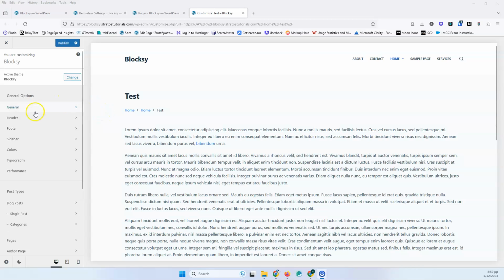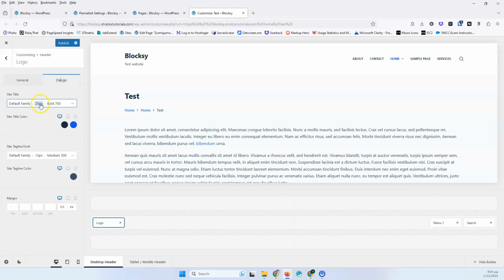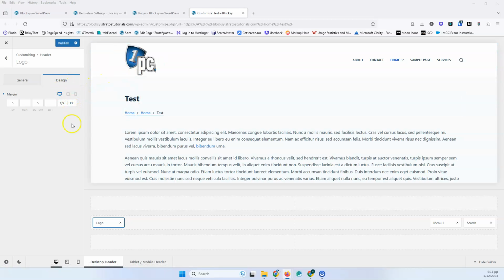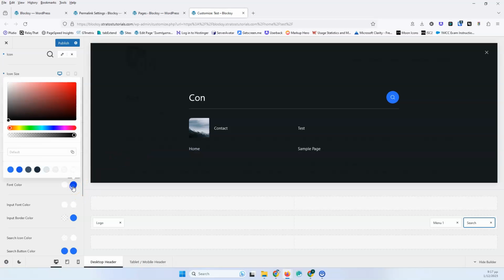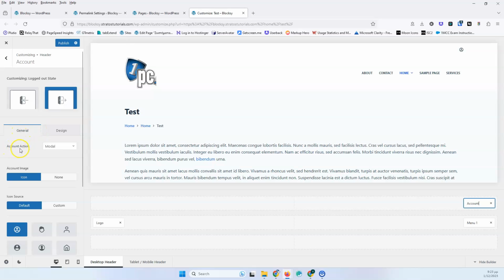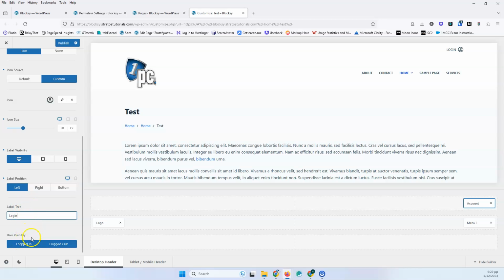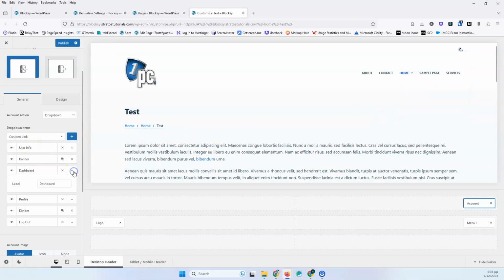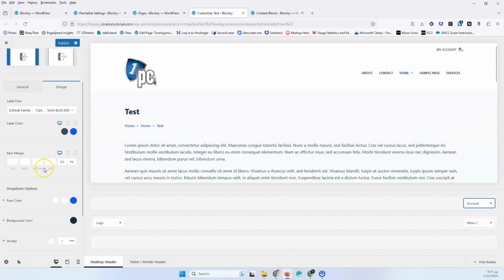Blocksy Header Elements Part 1 | Blocksy Theme Tutorial - Beginner to Expert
Ready to master Blocksy and elevate your WordPress game? 🚀 Start your journey from beginner to expert with our "Blocksy Header Elements Part 1" tutorial! Stratos is here to guide you through the ins and outs of crafting the perfect header for your website. 🖥️✨

👉 In this step-by-step tutorial:
- Discover the essential header elements of Blocksy
- Learn how to customize your site's top bar with ease
- Create a full website that's not only visually stunning but also extremely fast on loading

Whether you're new to WordPress or looking to finesse your skills, this video is your ultimate guide to leveraging Blocksy's potential! 💡

So, what are you waiting for? Click play and let's get your site looking sharp and performing even sharper! Happy building! 🛠️🎉

CHAPTERS:
0:00 - Blocksy Theme Tutorial Intro
0:17 - Blocksy Header Builder Overview
2:19 - Adding Logo to Blocksy Header
6:30 - Inserting Search Icon in Header
12:00 - Blocksy Header Account Element
17:22 - Configuring Logged In Options
19:53 - Creating Content Block Element
21:08 - Account Element Customization
22:14 - Account Dropdown Menu Setup
22:30 - Conclusion of Blocksy Header Elements Part 1